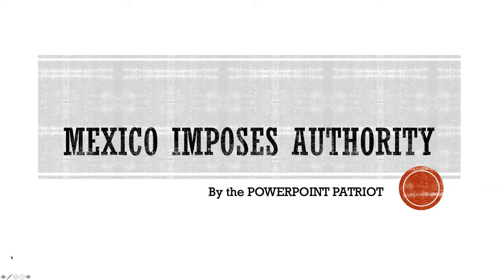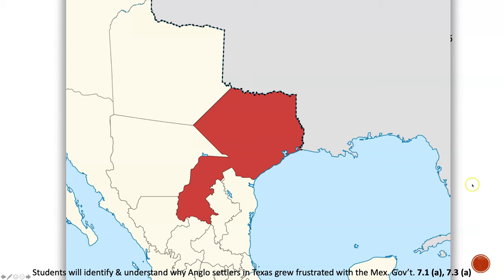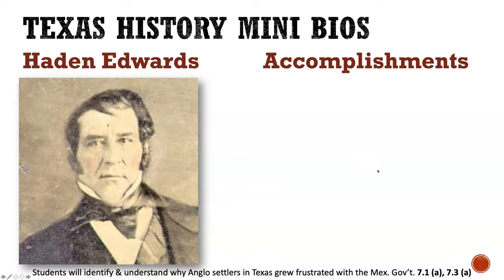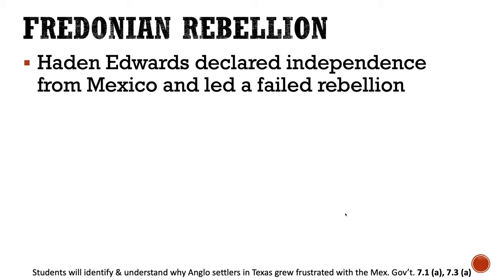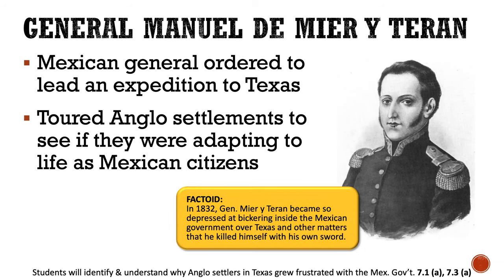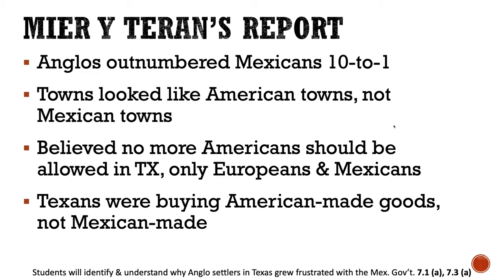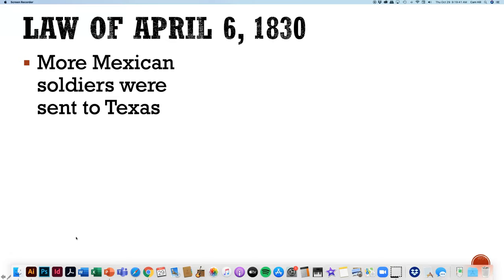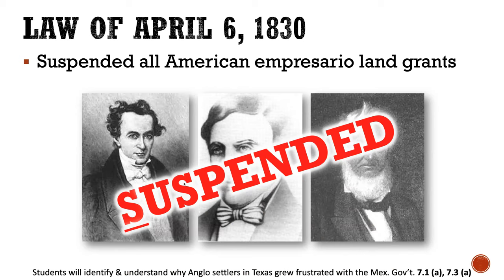Mexico Imposes Authority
UNIT 5 - Mexico Imposes Authority presentation